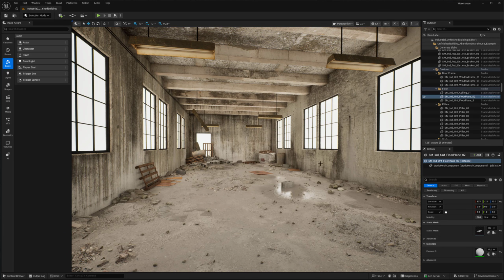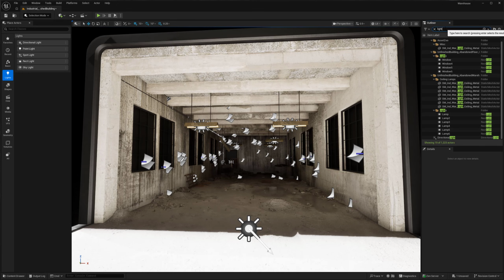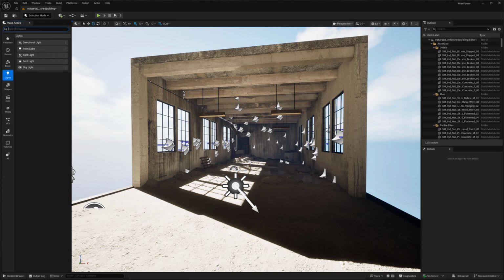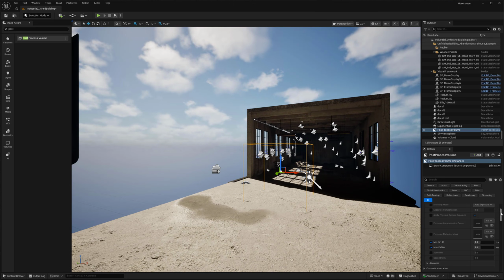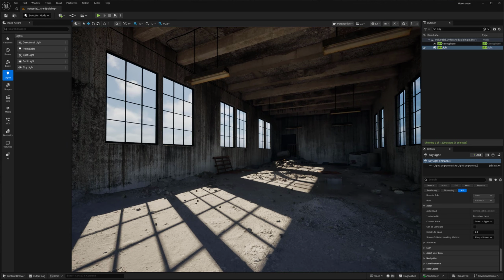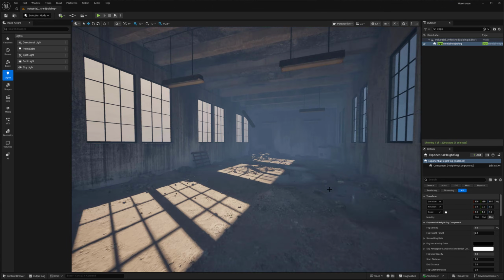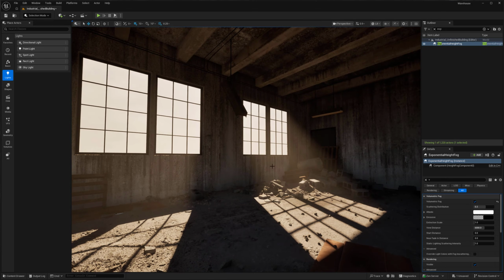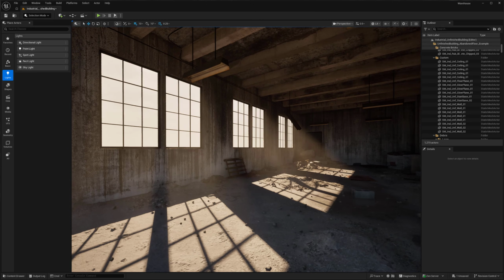How to Redo Your Lighting Quickly in Unreal Engine 5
This video covers re-lighting one of the Quixel demo environments that are found free on the FAB Marketplace. With this video, the goal is to demonstrate how to get rid of all of the previous lighting in a scene and setup new lights rather quickly to instantly see results!

Hope you find it helpful and let me know down below if you have any questions or suggestions for future videos!

or here directly on the channel!